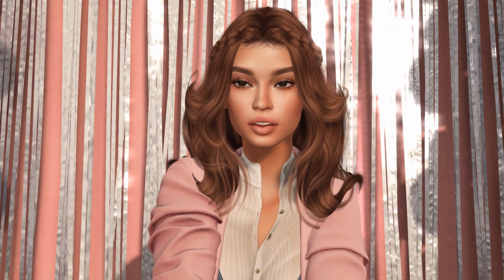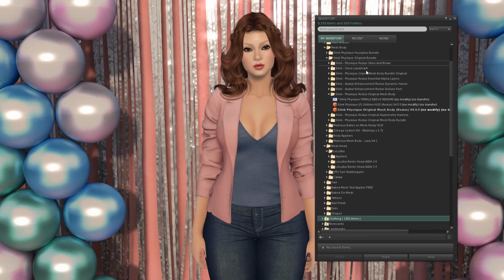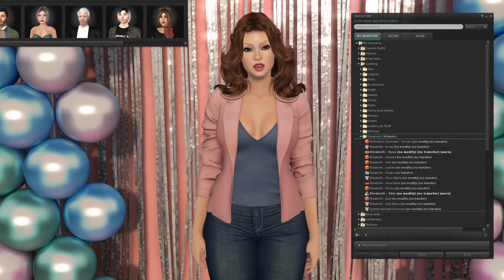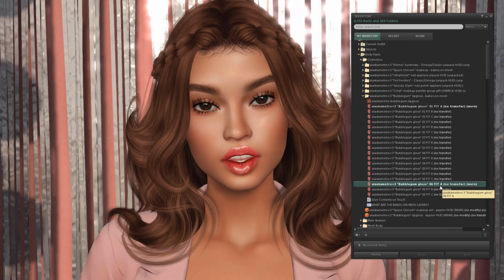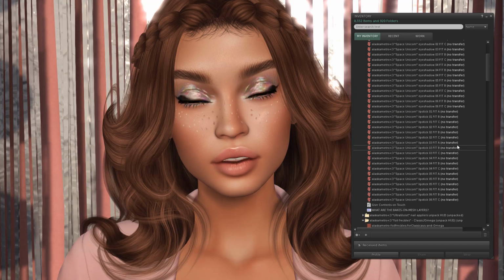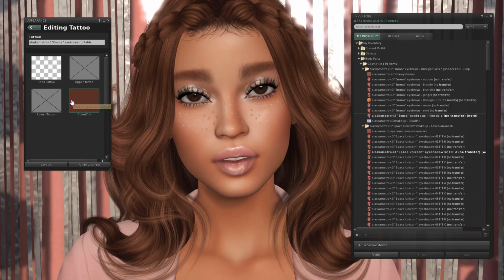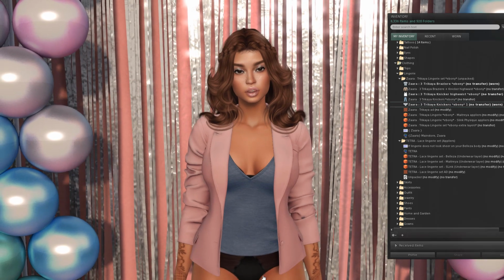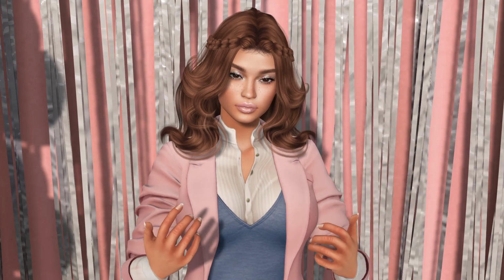Getting Started with Bakes on Mesh in Second Life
What is Bakes on Mesh?

Bakes on Mesh is a feature to allow system avatar baked textures to be shown on mesh attachments. That means that textures such as skins, tattoos, cosmetics and clothing can be used on Mesh body parts that have been set up for Bakes on Mesh by creators.